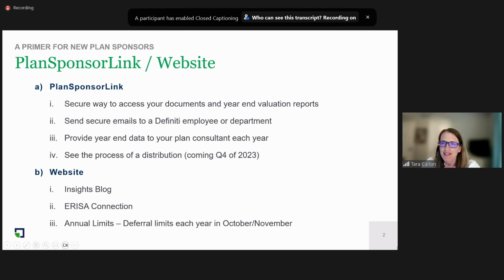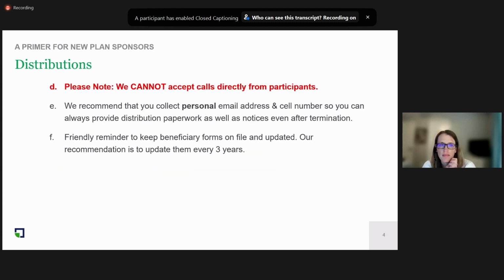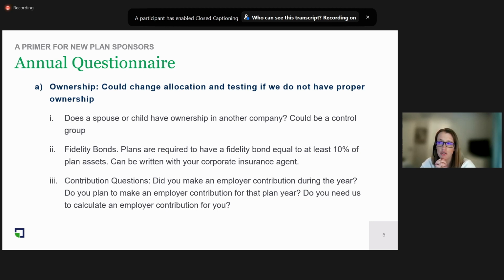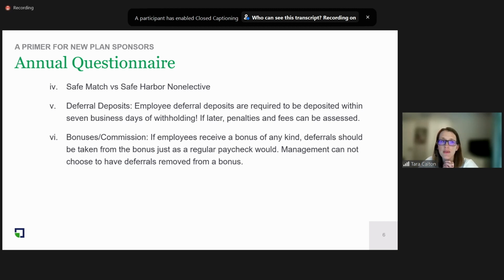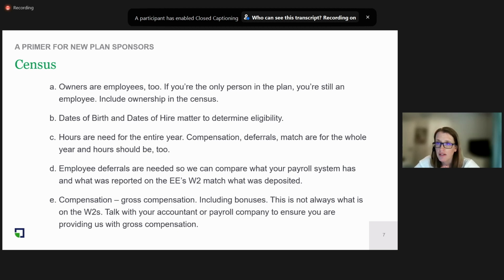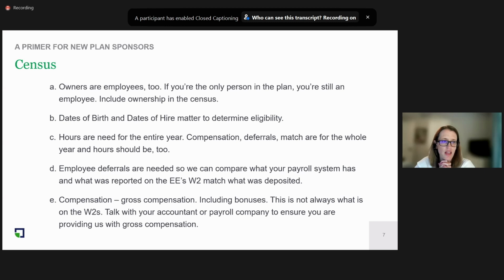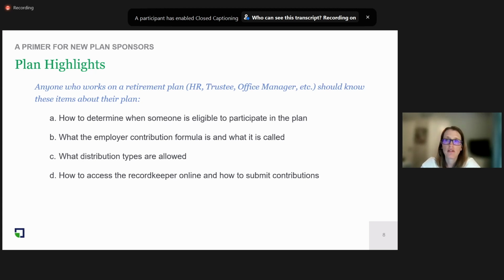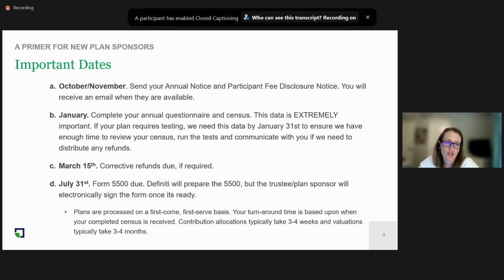Definiti Retirement Academy Spring 2023 - PS Track - Bridging the Information Gap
We need to know just a few details about your plan participants.
Compensation
Deferrals